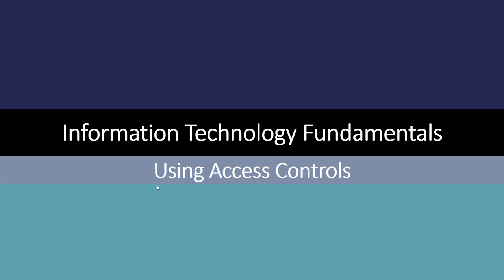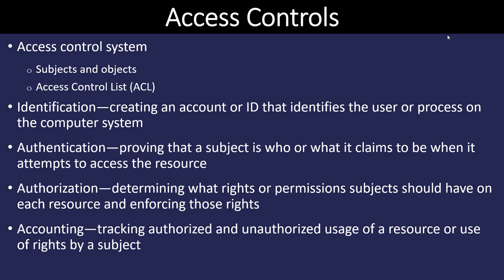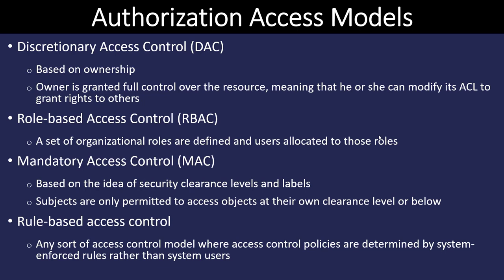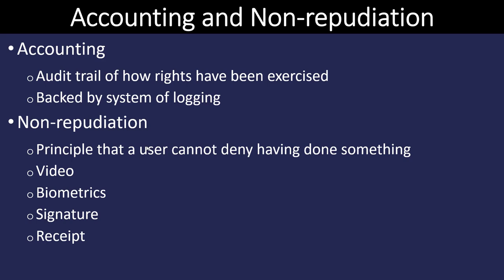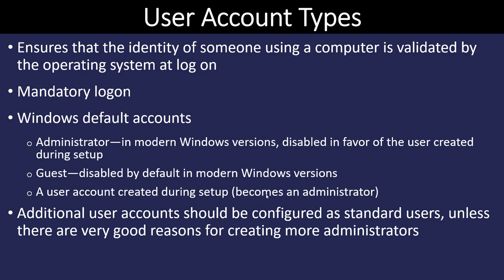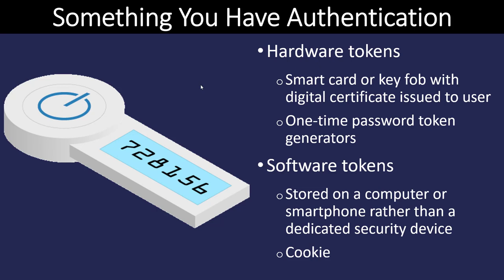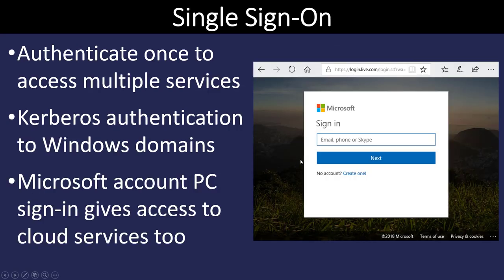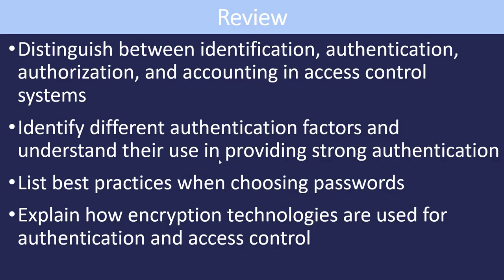Information Technology Fundamentals - Using Access Controls (22)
Distinguish between identification, authentication, authorization, and accounting in access control systems
Identify different authentication factors and understand their use in providing strong authentication
List best practices when choosing passwords
Explain how encryption technologies are used for authentication and access control